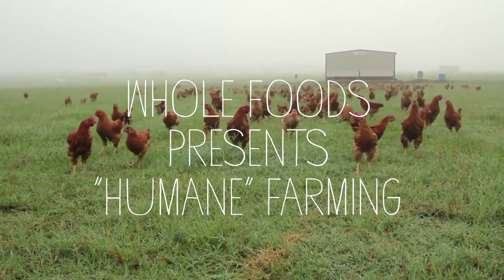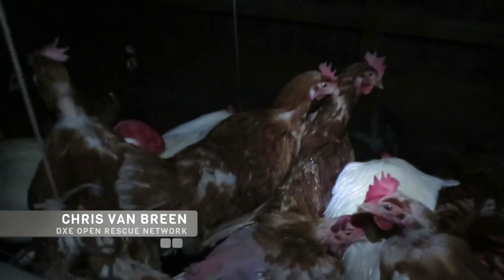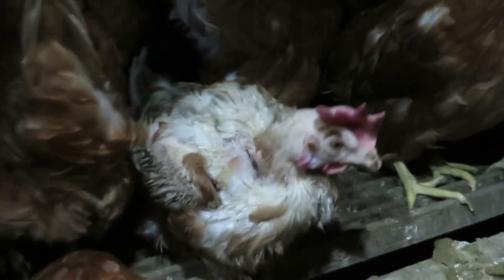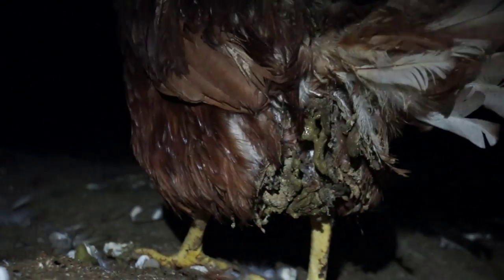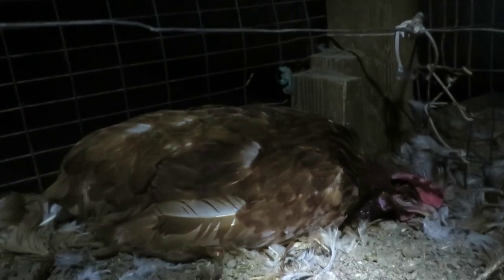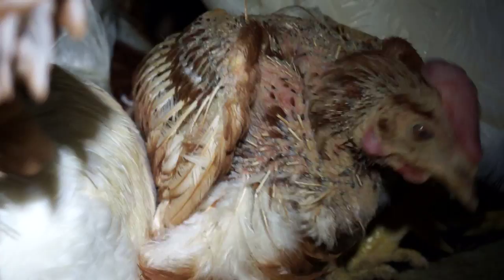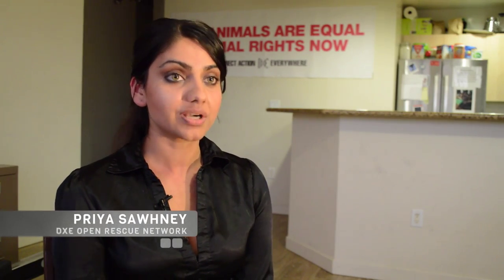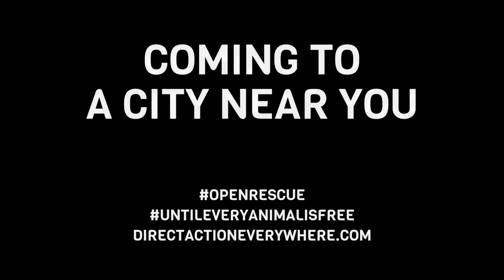(TRAILER) Truth Matters: Exposing the "Humane" Fraud at Whole Foods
DxE investigators find shocking mistreatment of animals at a "humane" Whole Foods supplier. and attempt to rescue a little hen named Mei from the brink of death.